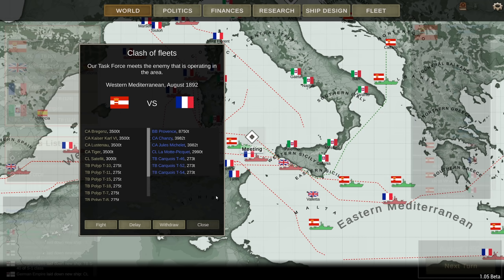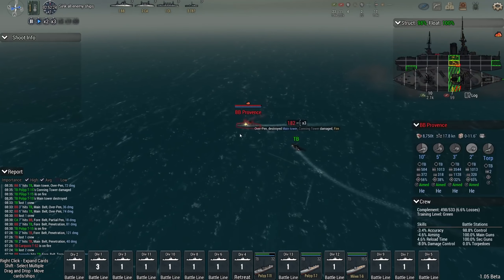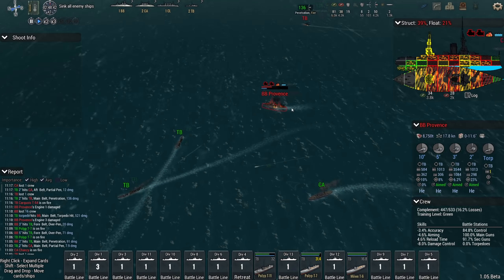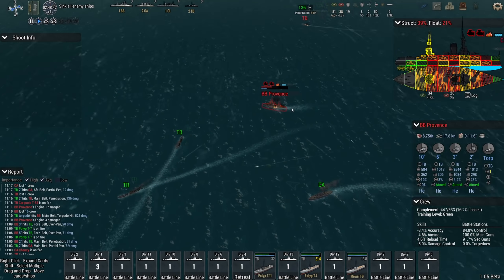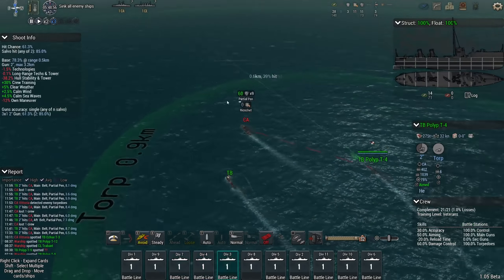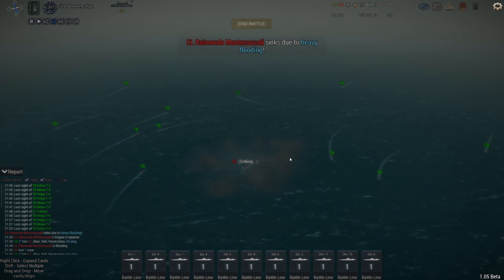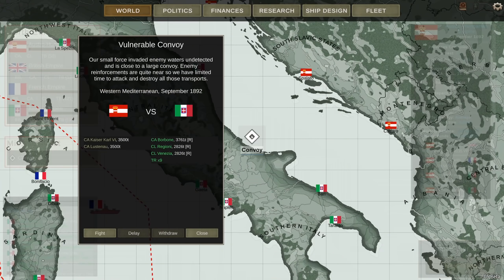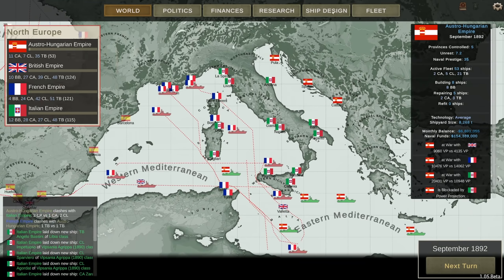Ultimate Admiral Dreadnoughts - Clearing The Mediterranean [Austria-Hungary 1890 Campaign #7]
There are so many ships in the Mediterranean! Italian cruisers, British battleships, French torpedo boats; we have our pick of the litter. Let's clear it up, if even a little bit.

▪️ Colonel Brendryen
▪️ Colonel Driver

▪️ Major 4nge1us
▪️ Major Aura
▪️ Major BeerDrinker
▪️ Major Casey H
▪️ Major Titus
▪️ Major Iceman
▪️ Major Chung
▪️ Major JFHeasy
▪️ Major Deaton
▪️ Major Duck
▪️ Major NorCalRoach
▪️ Major Brown
▪️ Major Th3 Narrat0r
▪️ Major ThePisswasser
▪️ Major Gray
▪️ Major Lurch

▪️ Captain Stanec
▪️ Captain BackspacedTaco
▪️ Captain Dave
▪️ Captain Siegert
▪️ Captain Fuentes
▪️ Captain Hooded Horse
▪️ Captain Martinez
▪️ Captain Braugh
▪️ Captain Lund
▪️ Captain Madison
▪️ Captain Maverick
▪️ Captain Karuppiah
▪️ Captain Spaceschotti

❓ FAQ
▪️ PC specs:

Very rarely.